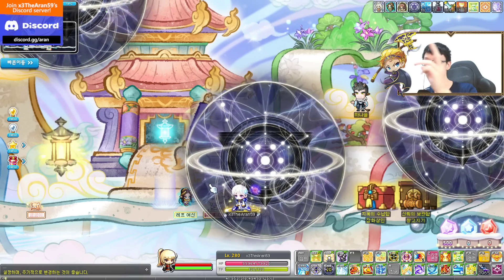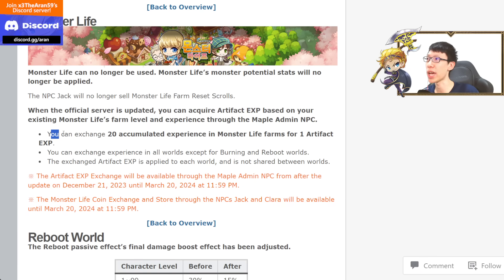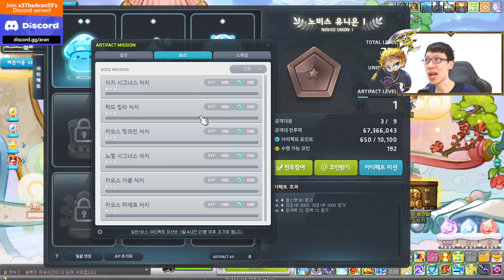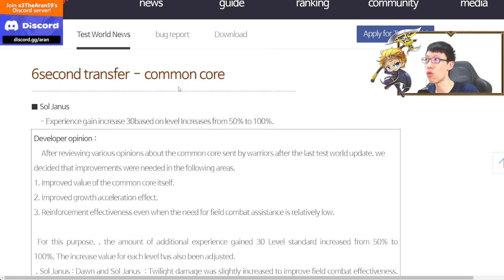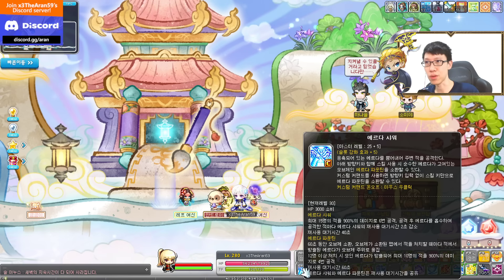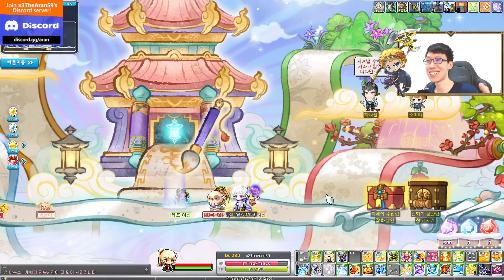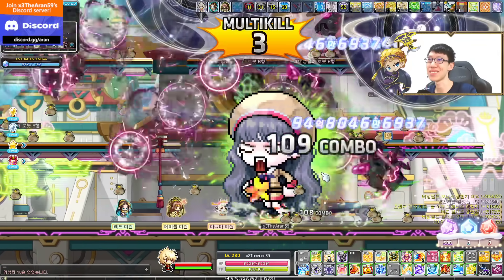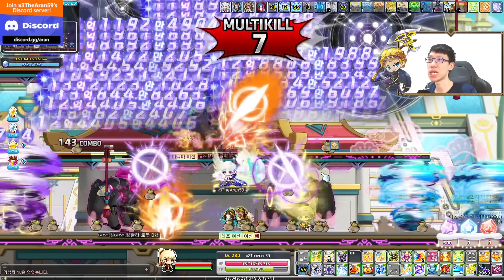MapleStory DREAMER Sol Janus Skill BUFFED & Important Changes!